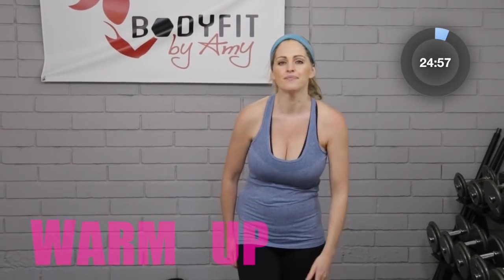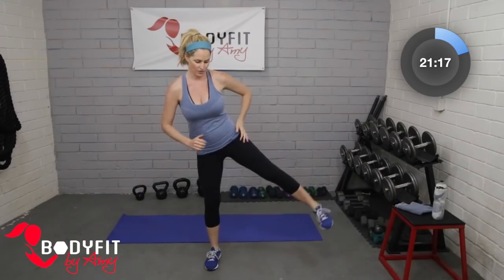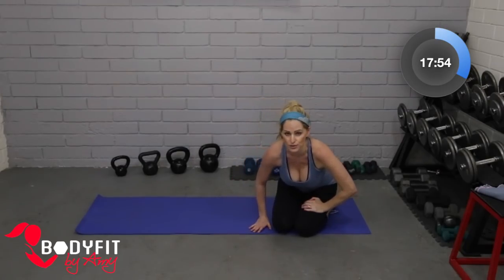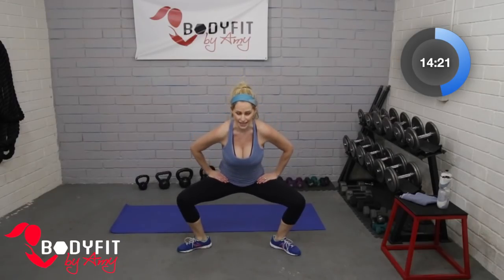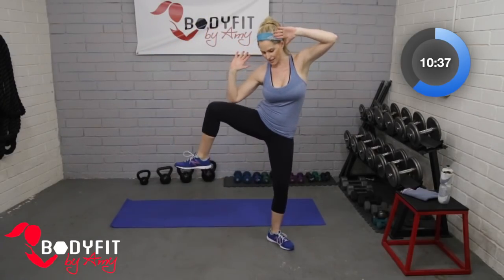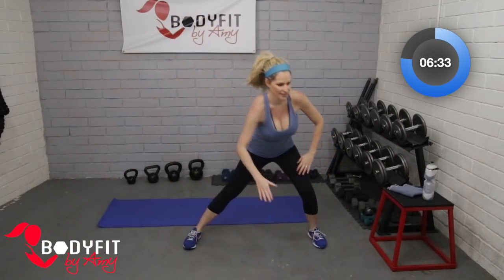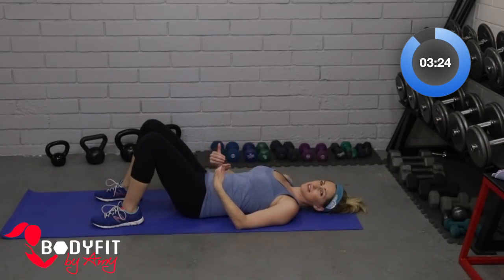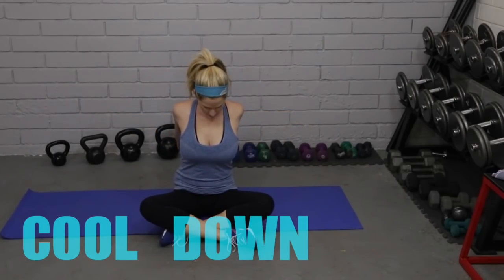25 Minute Postnatal Bodyweight Workout--No Equipment Needed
This 25 minute workout uses bodyweight moves to get your heart rate up for cardio and strengthen and tone your muscles and is safe and effective to do after having a baby.  No equipment required and options for all fitness levels.